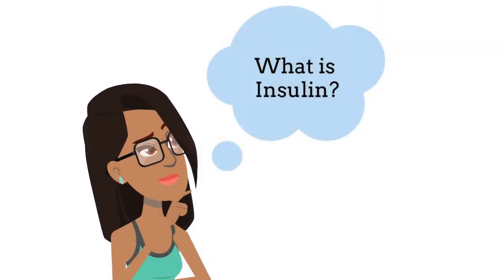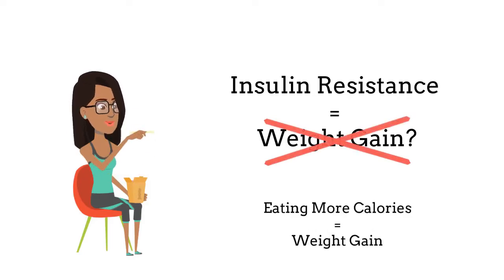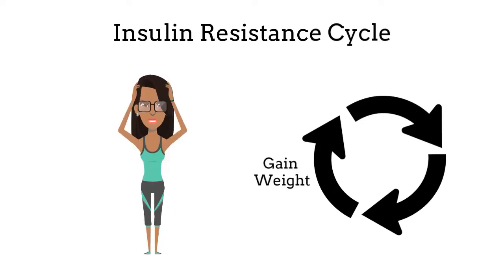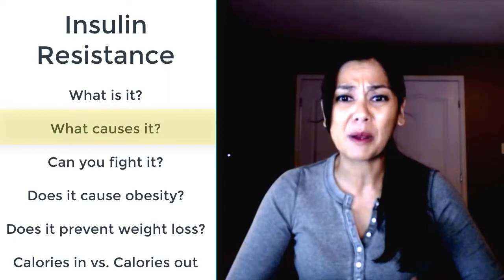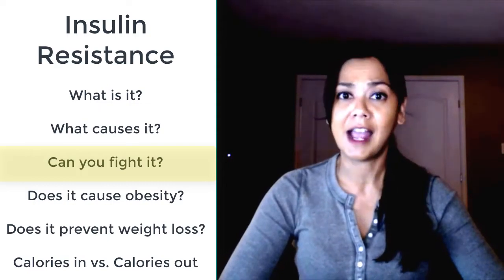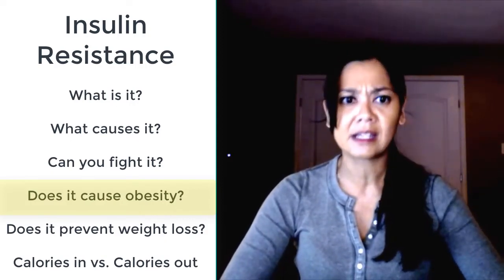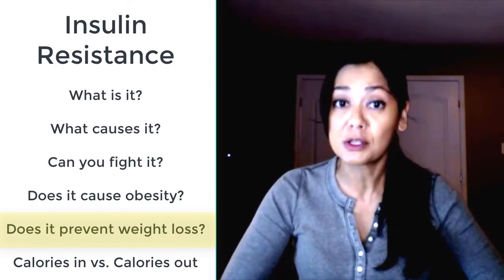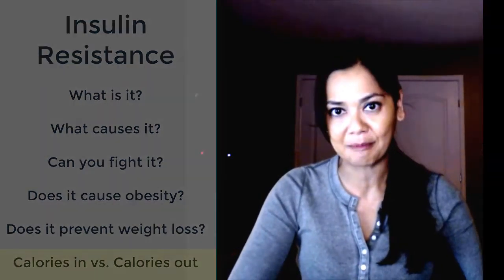Insulin Resistance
What is insulin resistance?  And is it the cause of obesity?  Or is it the reason why you can't lose weight?  Or does weight gain / weight loss always come back to calories in vs. calories out.  Let's discuss!